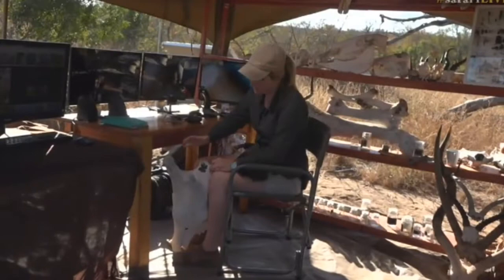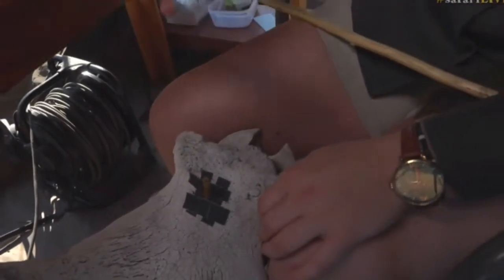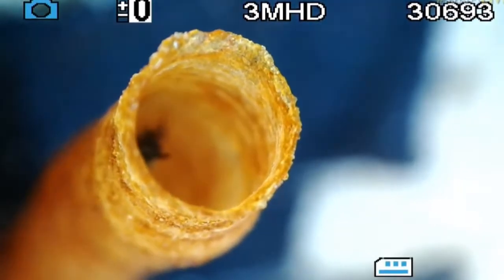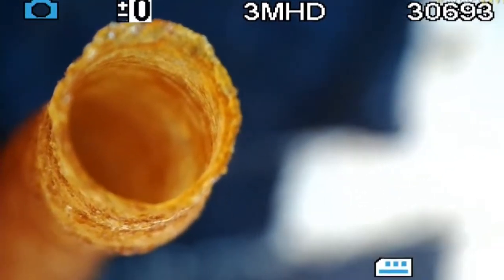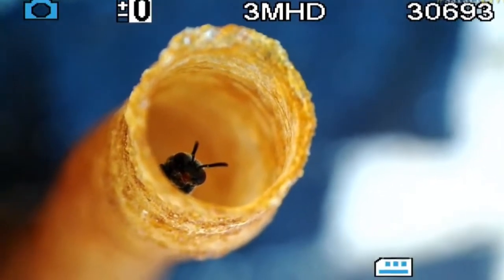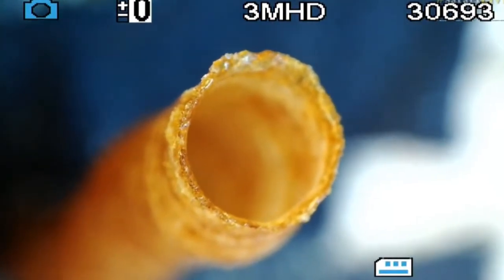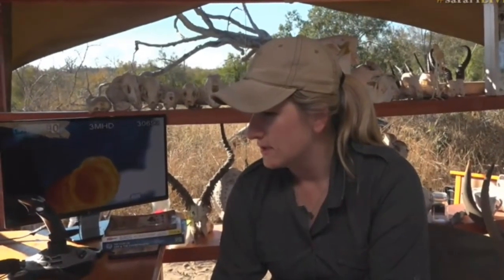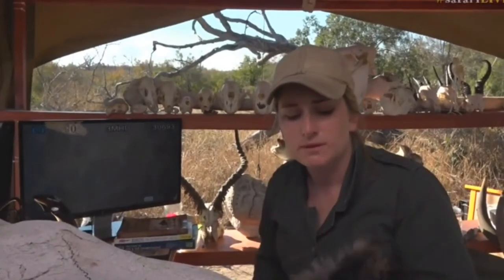July 29, 2017 -Sunset - Stingless Bees in the giraffe Skull in the Tent with Tayla